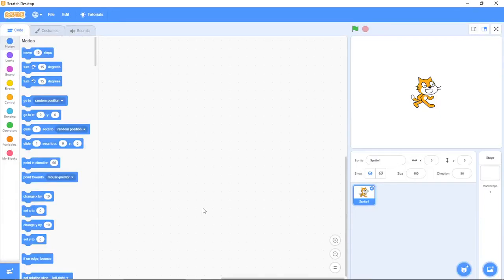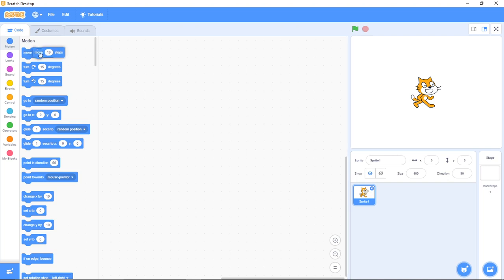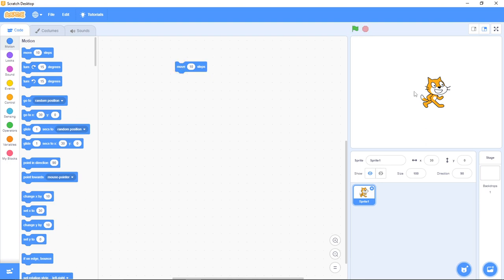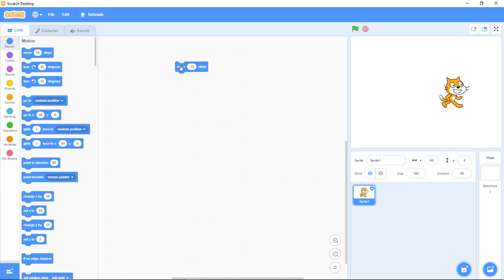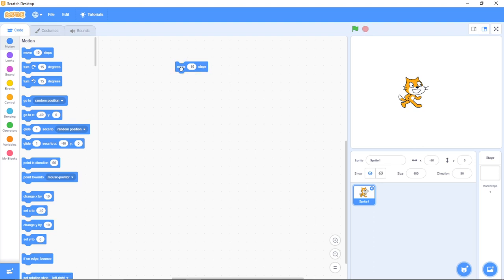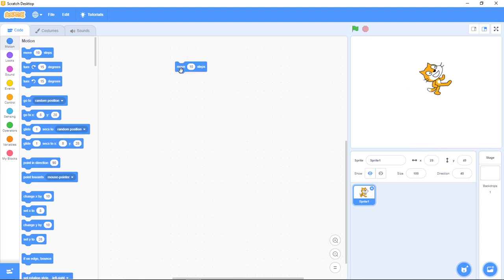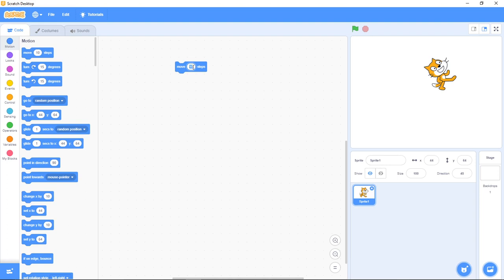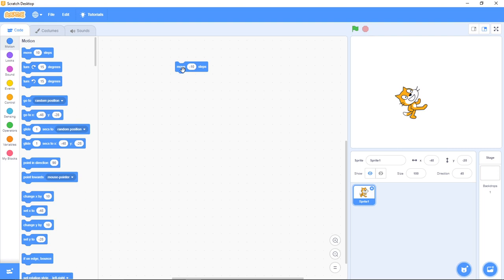Move 10 Steps in Scratch Programming | Motion Block | Scratch tutorials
🚀 Dive into the exciting world of coding with Scratch 3! 🤖 In this tutorial, we'll explore the power of the 'Move 10 Steps' block, a fundamental command that forms the backbone of motion in Scratch programming. 🎮 Join us as we break down the basics, demonstrate real-time examples, and unlock the potential for endless animations and games. Whether you're a beginner or an experienced coder, this video is your gateway to unleashing your creativity and taking your Scratch projects to the next level. 🌟 Let's get ready to move and groove with Scratch 3! 💻🕹️